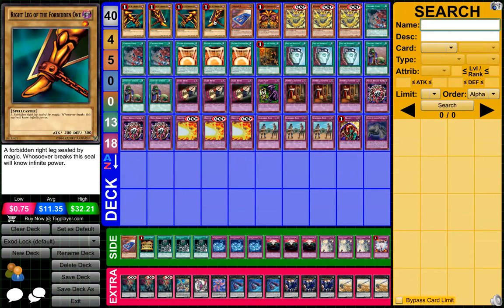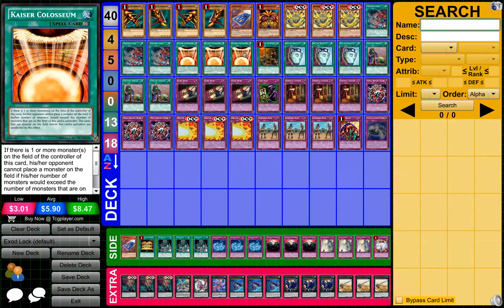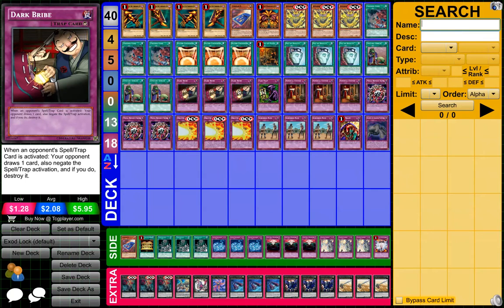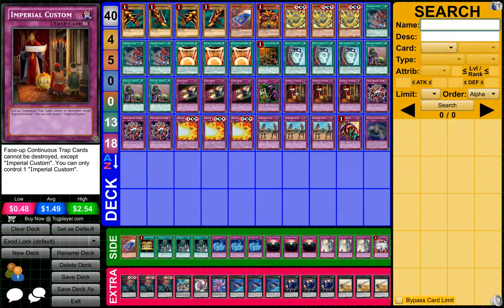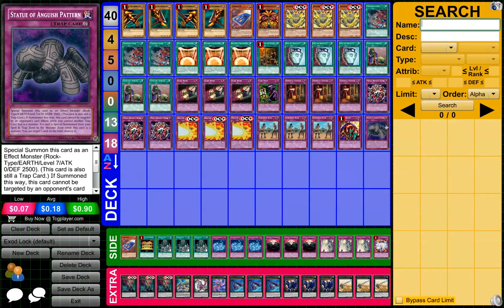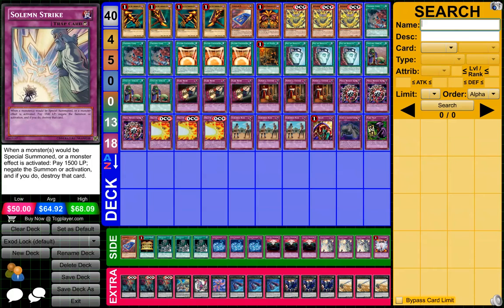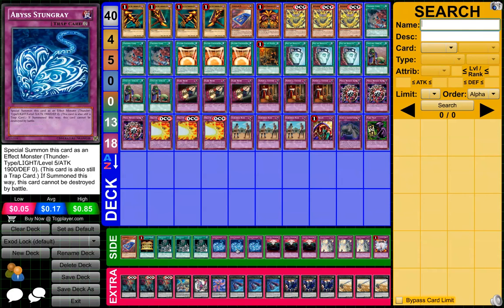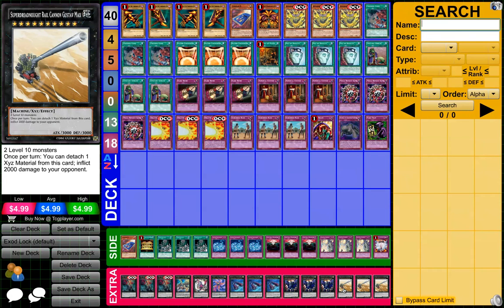Summoned Lord Exodia-Lock Deck Profile - Update - March 2016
Just re-covering my Exodia Summoned Lord-Lock deck (for the non-ban list adjustment thingy) and discussing where this deck works very well and where there is room for improvement.

The second card-car is there if I want to go more defensive with the deck and run a bonafide non-Summoned Lord lock-deck. If you ever decide to go more genuine "stall" then side Summoned Lord out for Prohibition - targeting MST or Twin Twister, primarily.